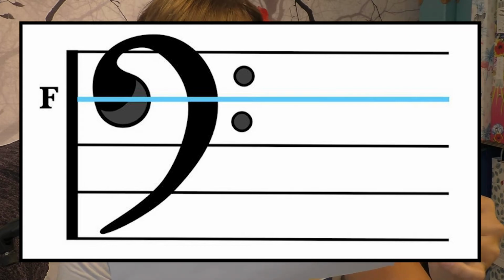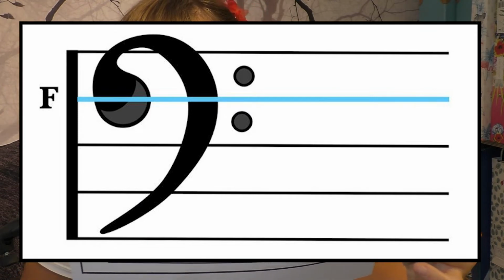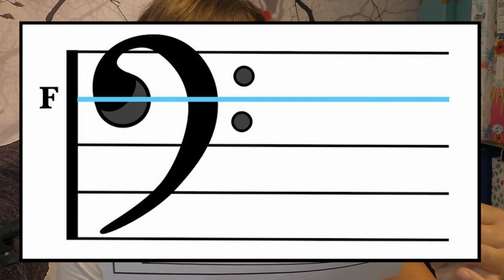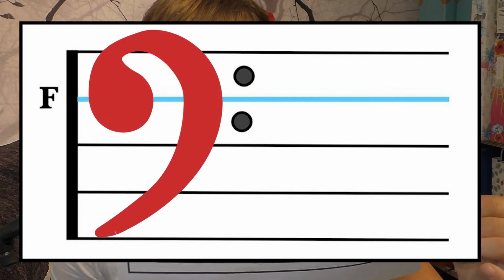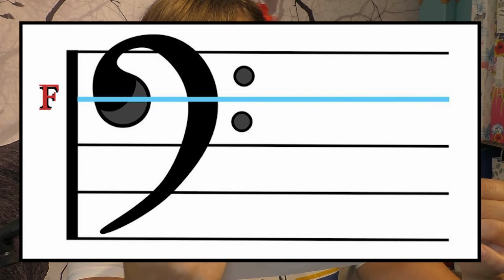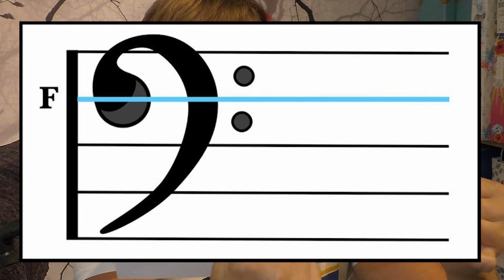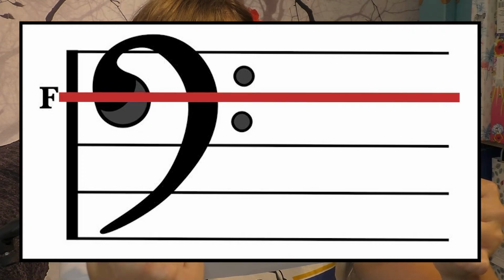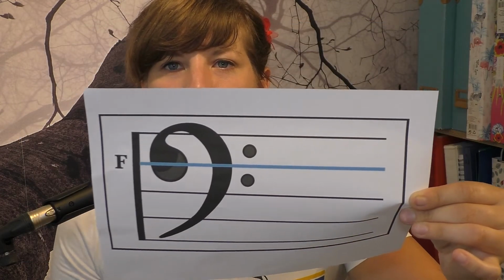Practise with Petronella - Music Theory: Basic Notes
Hi, I am Petronella Torin a Swedish cello teacher living in the Netherlands.

Listen to my Podcast Master in Music where I interview great musicians about their life and keys to becoming good musicians.

You find it on Spotify, iTunes, Acast or every other podcast platform or on